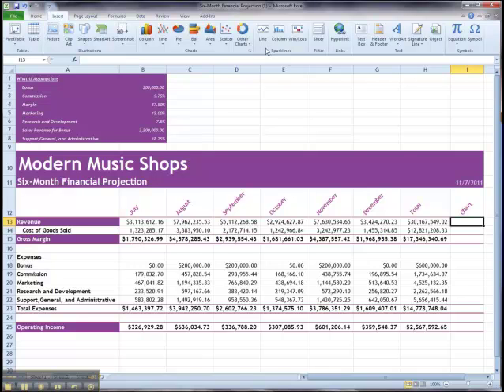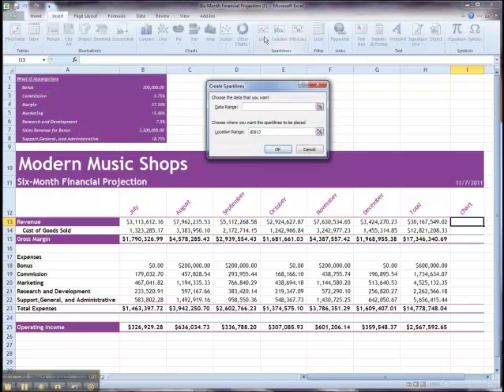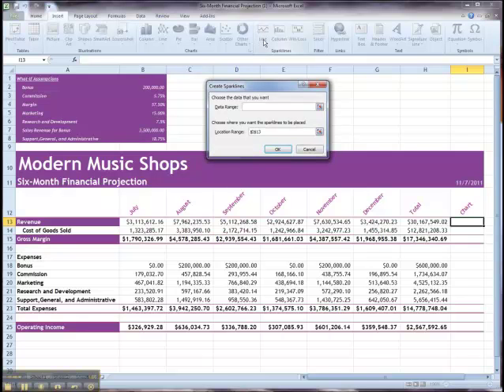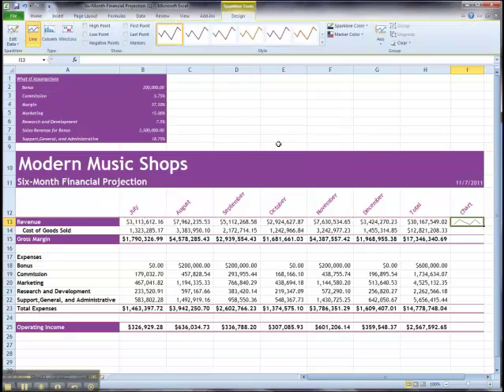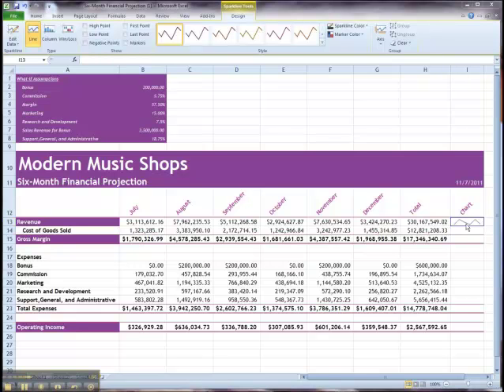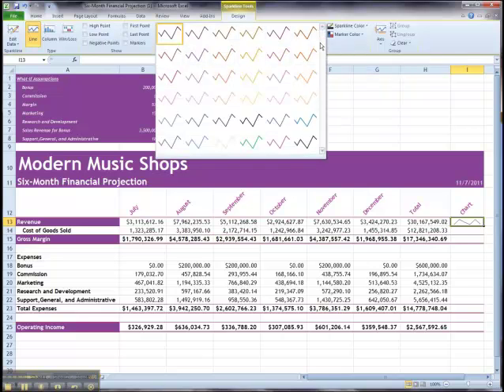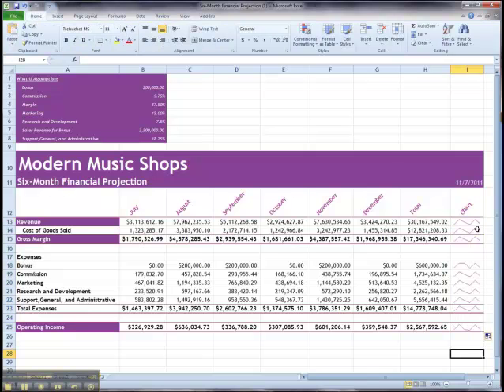How to Create and Format Your Sparkline Charts Excel Chapter 3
In this short video, you will see how to create and format your sparkline charts: Excel Chapter 3